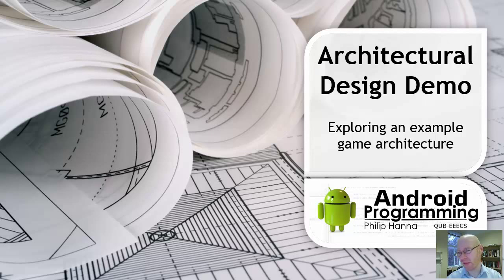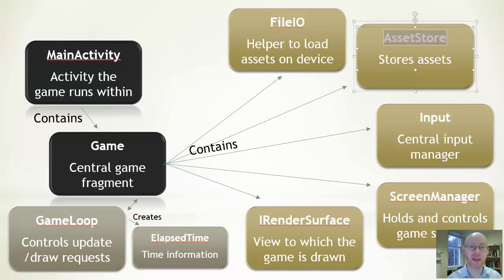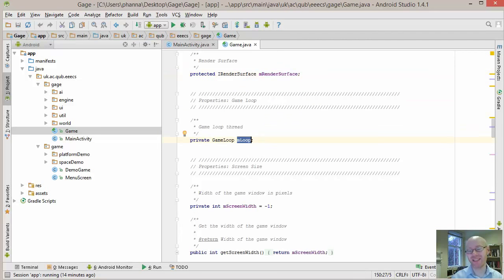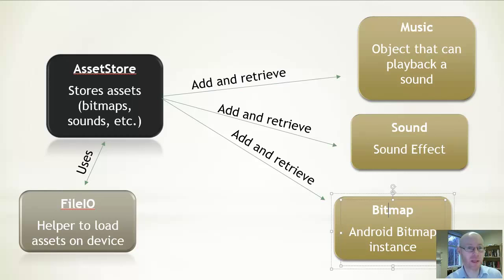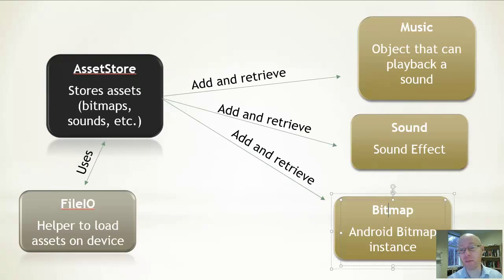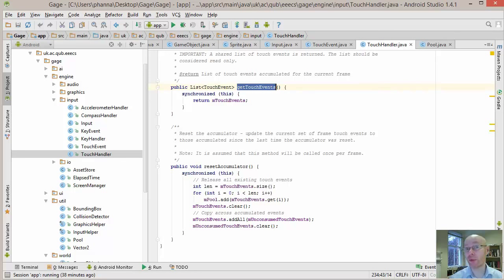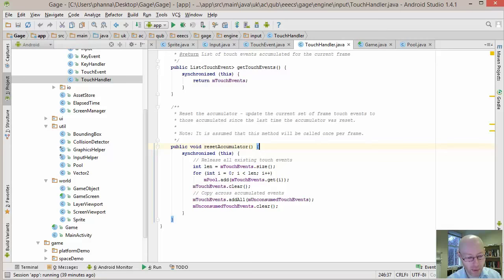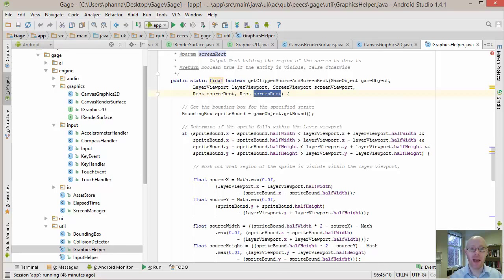Android Game Development - Week 7 – Architecture - Demo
Exploring an example game architecture